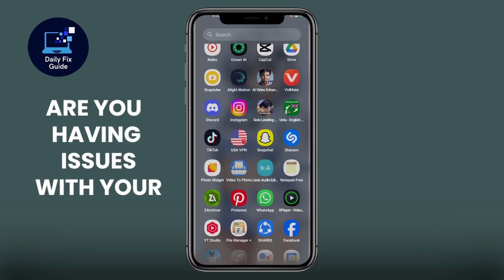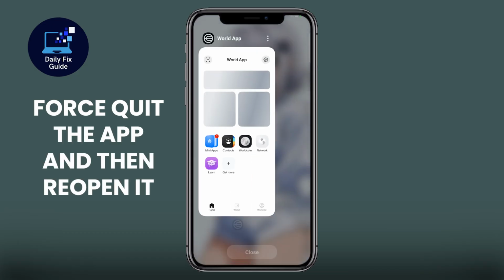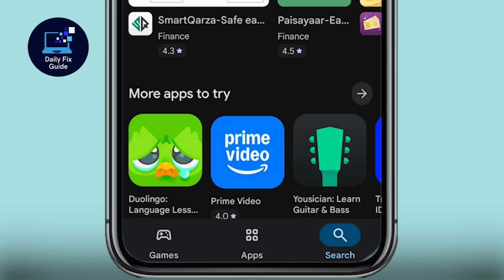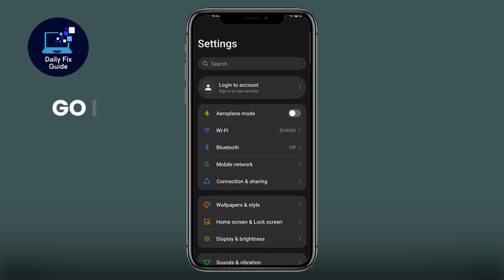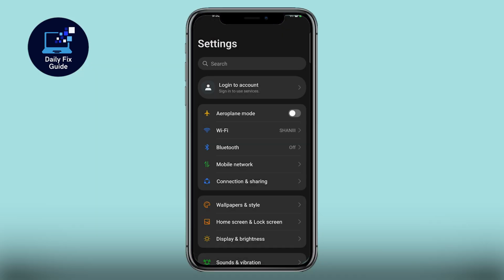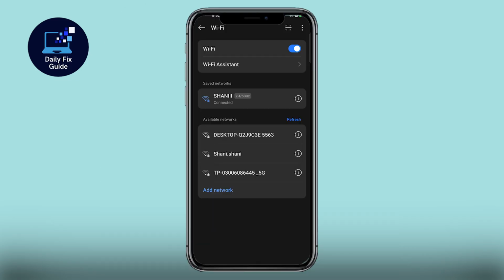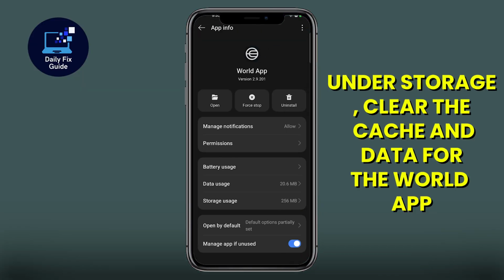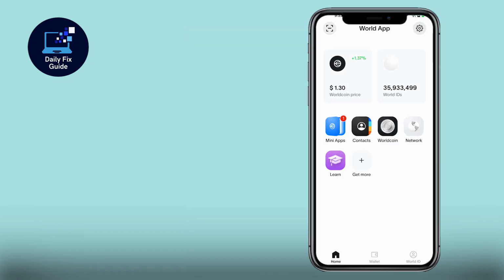How To Resolve Worldcoin App Login and Connectivity Problem | Fix Worldcoin App Errors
Learn how to fix Worldcoin app login and connectivity problems with this step-by-step guide. We’ll cover common errors, troubleshooting methods, and proven solutions to help you access your account smoothly. Perfect for Worldcoin users facing app crashes, login failures, or connection issues.